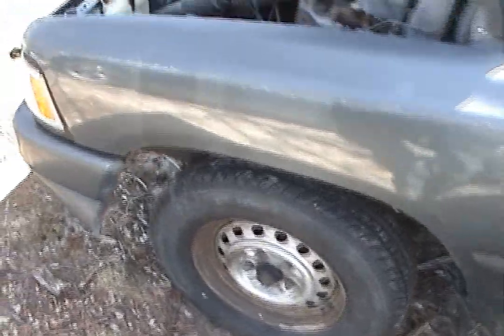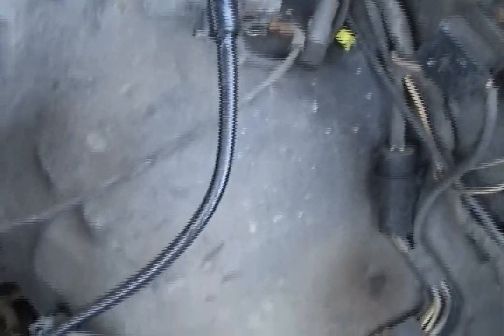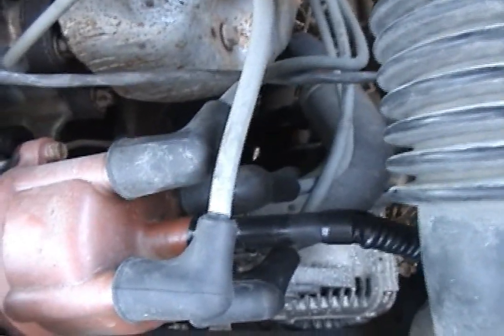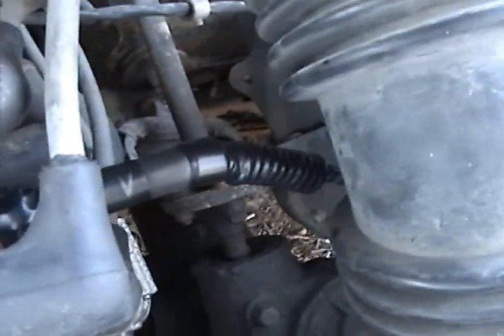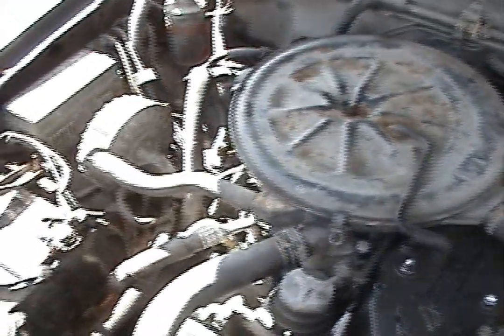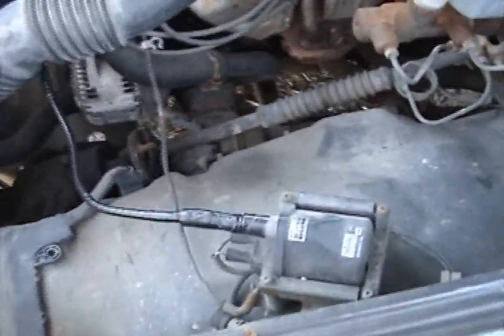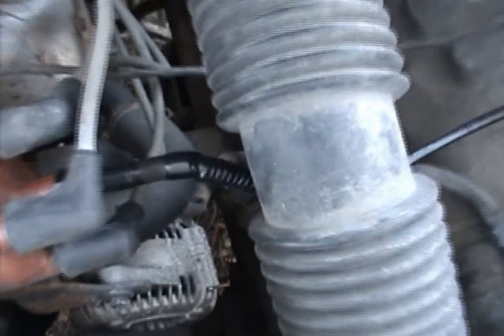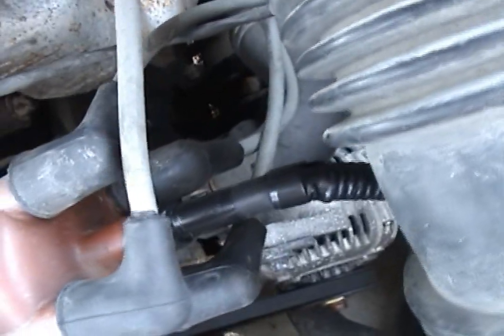Single KML Wire2